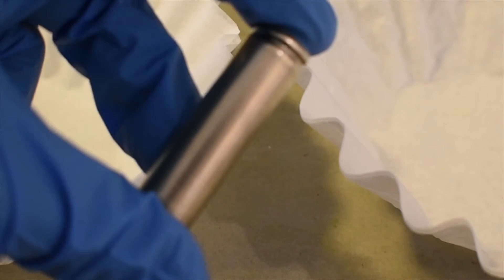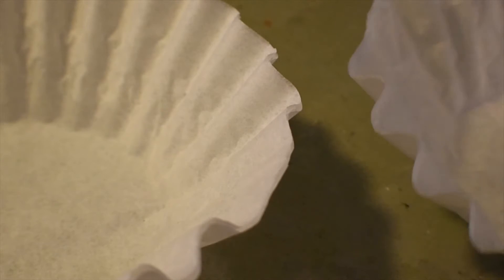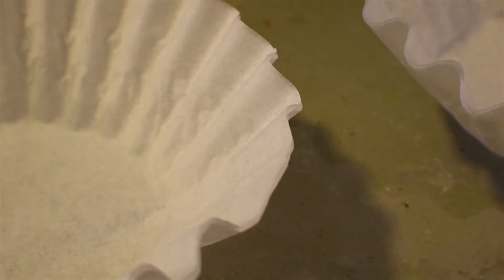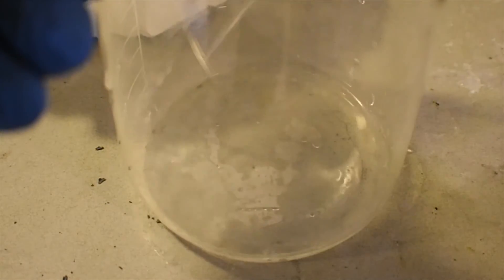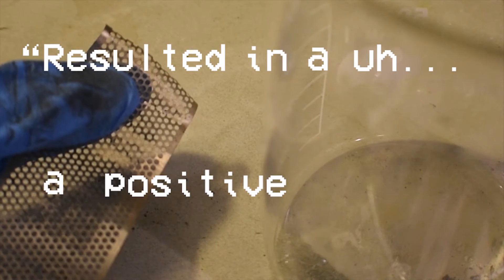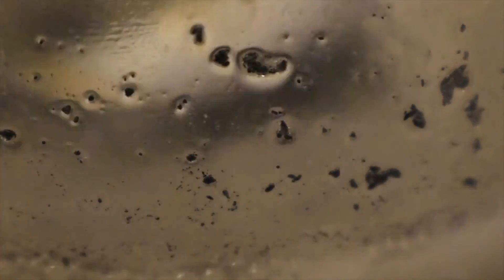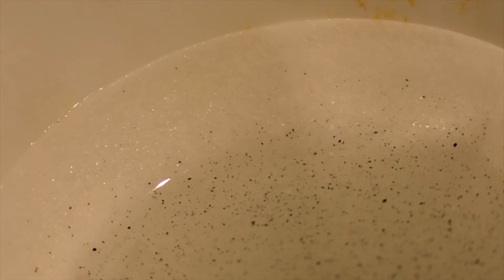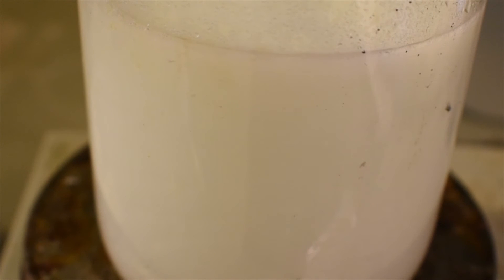Extraction of Cadmium from NiCd batteries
Today I'll show you how I extract Cadmium from NiCd batteries as a basis for future Cadmium chemistry.
Special thanks to my Patreons, Oliver and Doyale!